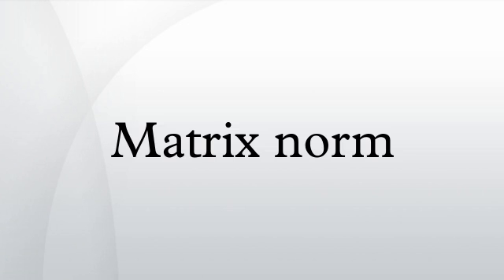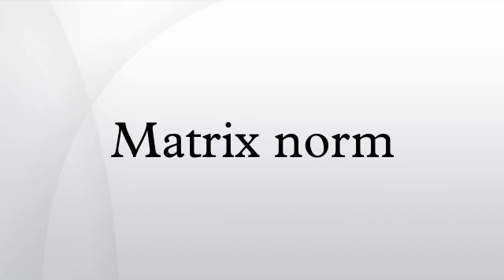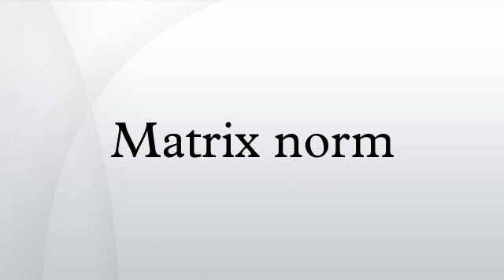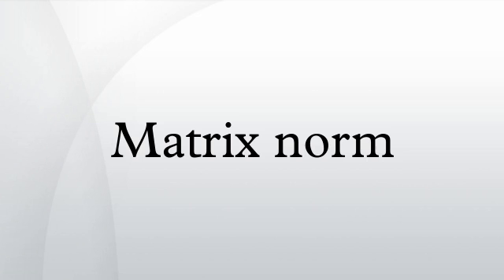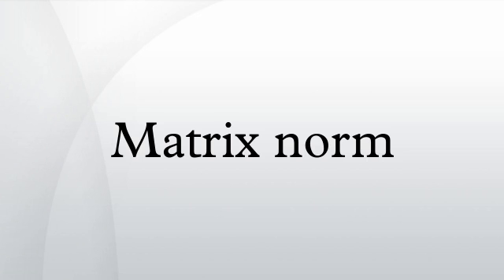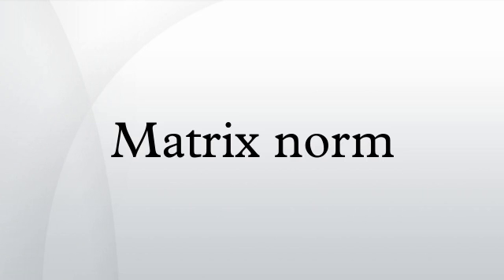Matrix norm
In mathematics, a matrix norm is a natural extension of the notion of a vector norm to matrices.